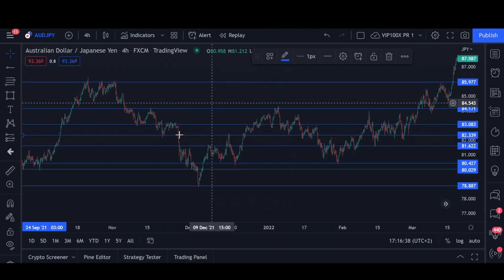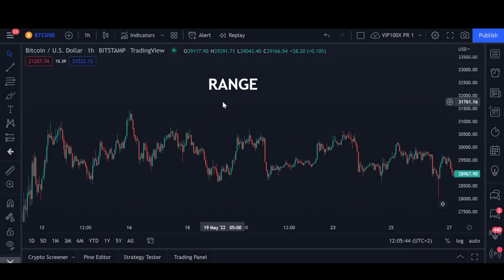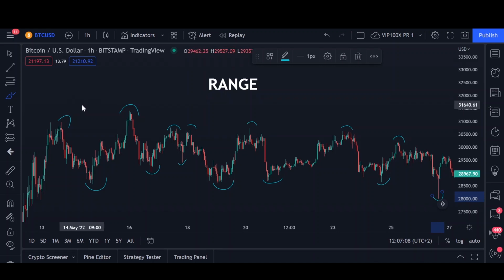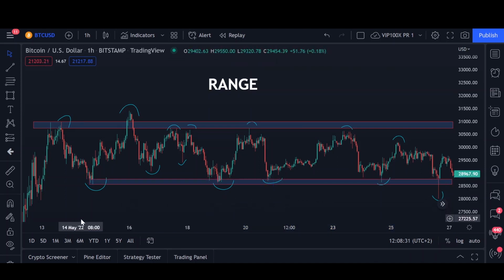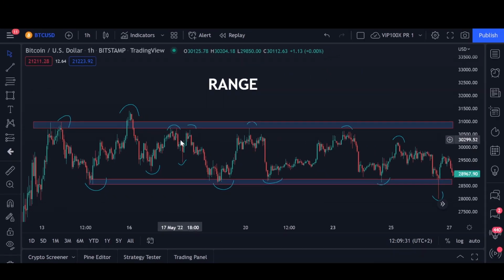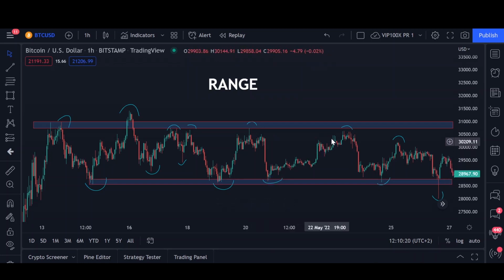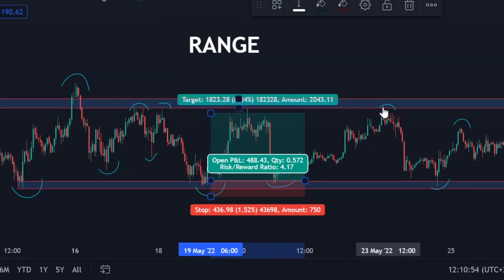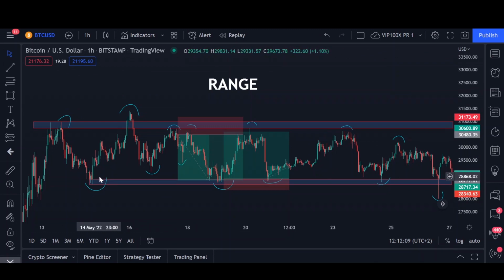How to draw SUPPORT AND RESISTANCE in a ranging market. Trade when the market doesn´t move!!!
Learn how to draw support and resistance in a ranging market. This is the best way to trade this price action. This strategy is valid for stocks, forex, crypto, bonds, indices, commodities etc. You can apply this strategy in all timeframes.

MUSIC ATTRIBUTIONS